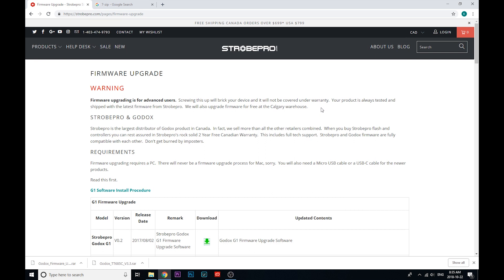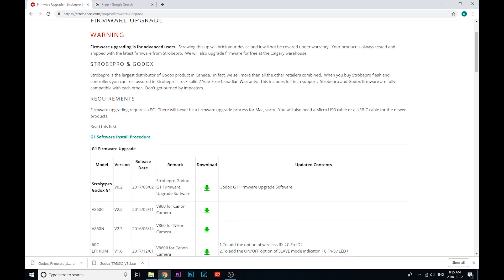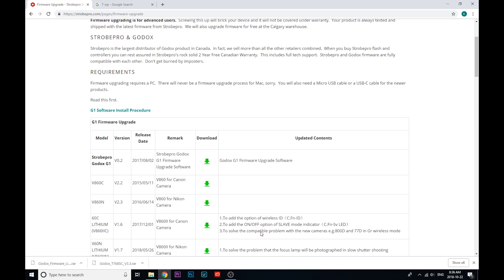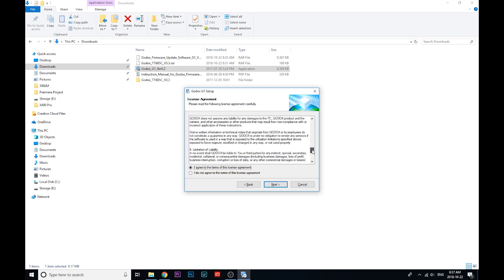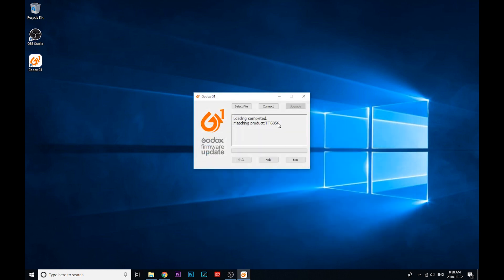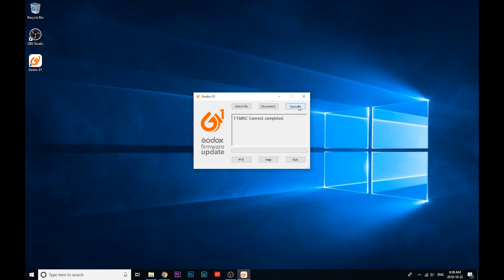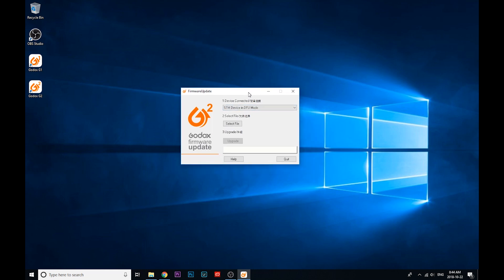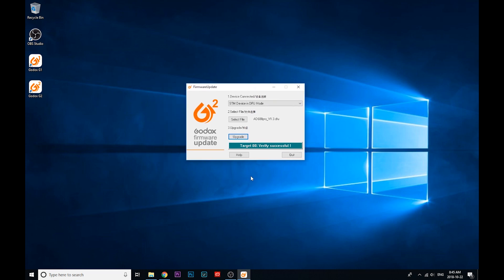Strobepro & Godox Device Firmware Upgrade Tutorial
This video will show you how to upgrade the firmware on your Strobepro or Godox device.